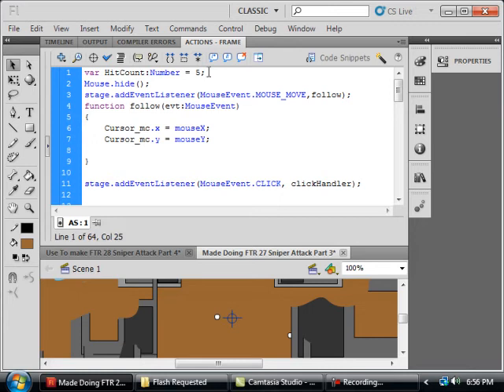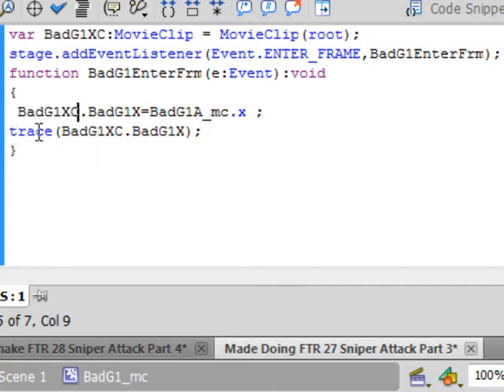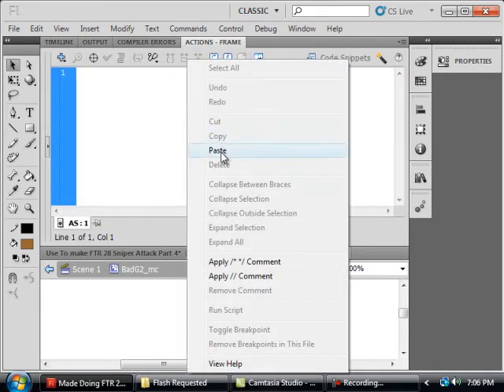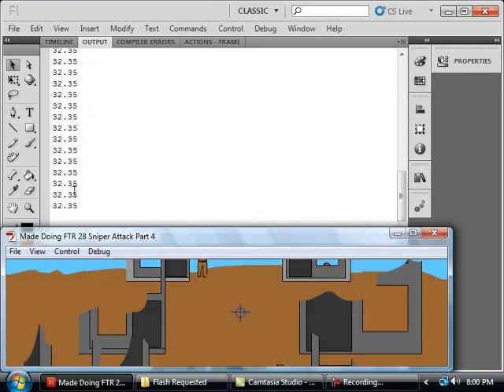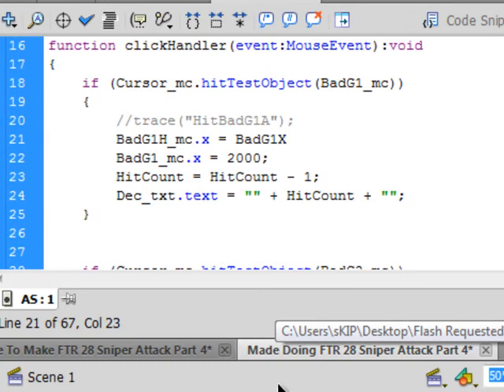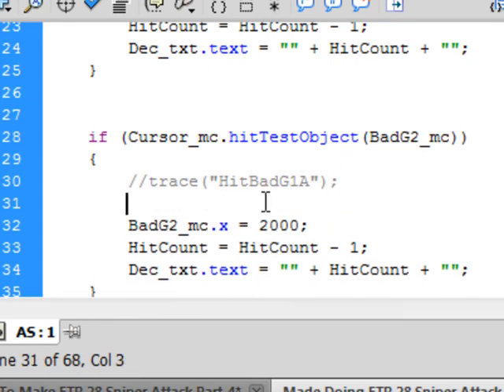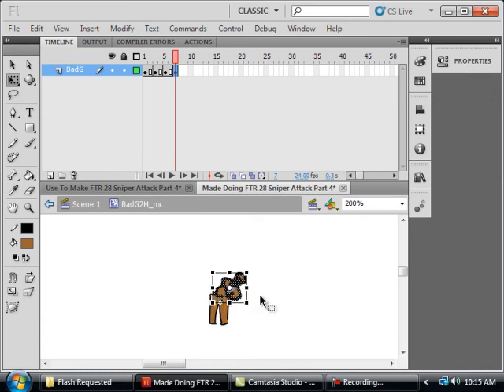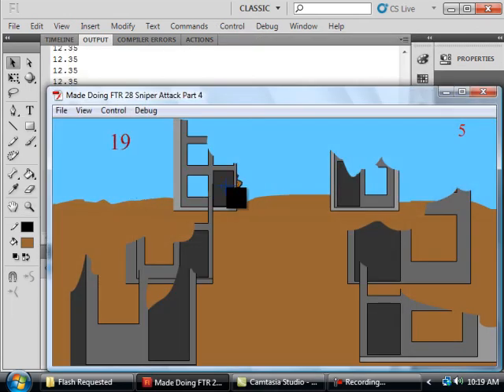Flash Tutorial Request 28 Sniper Attack Part 4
In this video you will learn how to make the snipers fall when they are shot. Because they are on the move it becomes tricky to track their position on the stage. To accomplish this you will use something equivalent to a global variable.